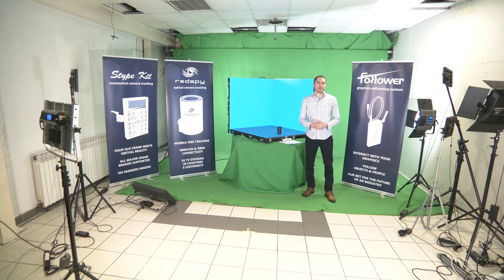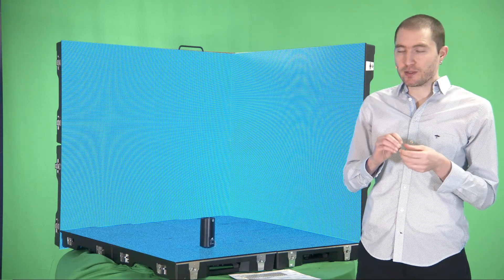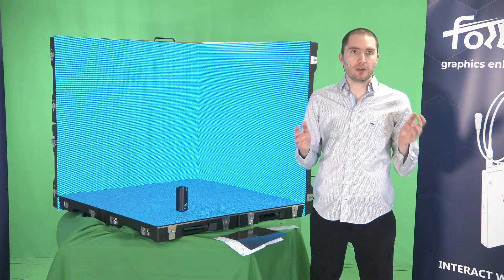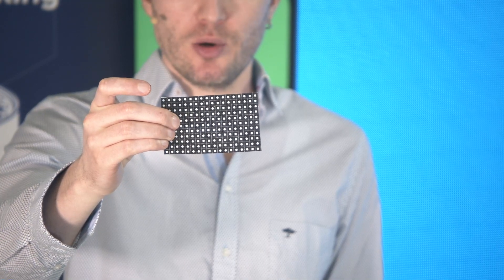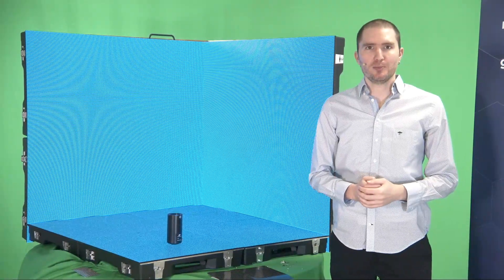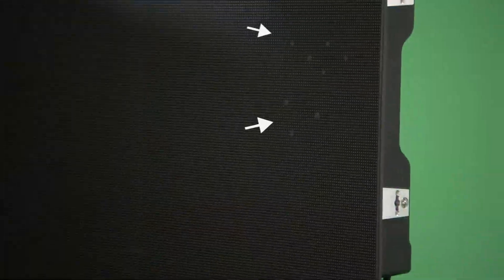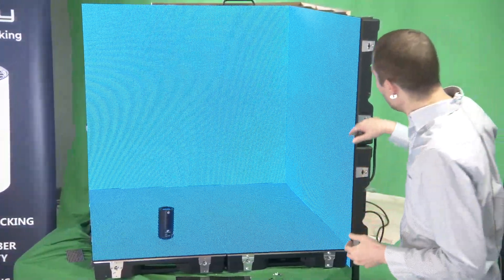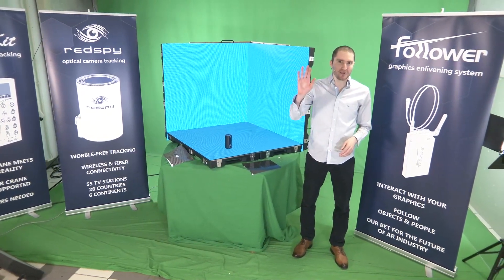Launch of pierced markers technology - stYpe keynote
Today we're sharing with you the newest tool in the stYpe tracking arsenal - the pierced RedSpy markers!

We're only publishing this video today, while we filed a patent application for this technology in 2020 and this video was shot just before Christmas. Hope you welcome the late Christmas and New Years' wishes! 😃
Our RedSpy camera tracking system is considered by many to be the most precise in the world, but there is always room for improvement in an ever-evolving industry such as this one.
XR production and LED panels are growing massively in popularity, and they posed a specific challenge for RedSpy, which relies on reflective marker stickers. In the past, there was a potential that the markers would be noticeable to the camera as they were obscuring some of the LED pixels.
With this latest innovation, we have solved the problem elegantly and there's again one less thing to worry about. 🙂
Check out the video and see how clean the end result looks!